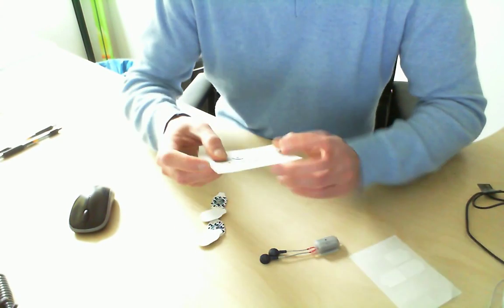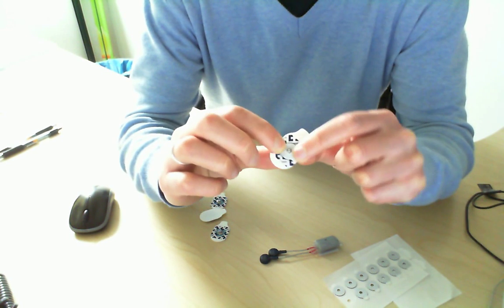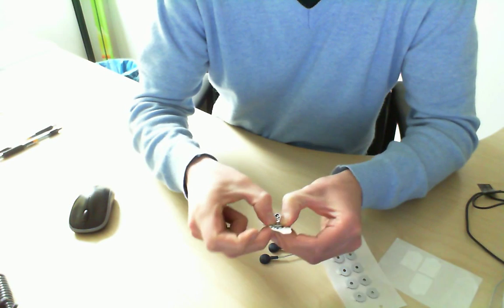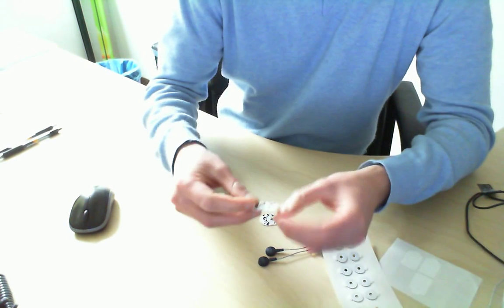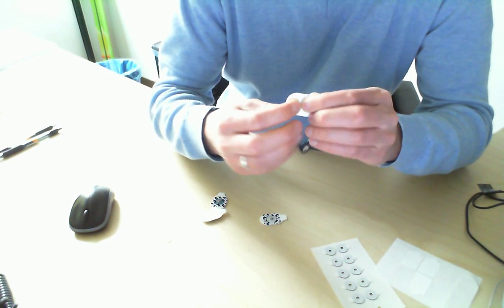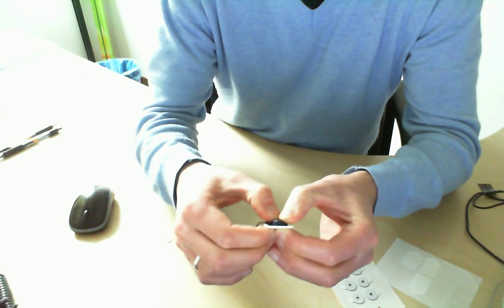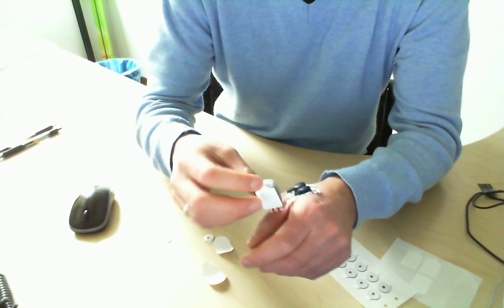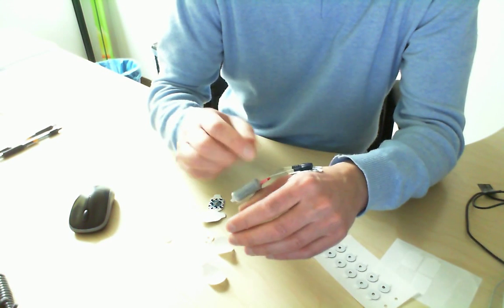Underwater Probe Setup - Quick Video Tutorial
Quick tutorial showing how to prepare our Mini Wave Infinity Waterproof EMG system to do underwater acquisitions.